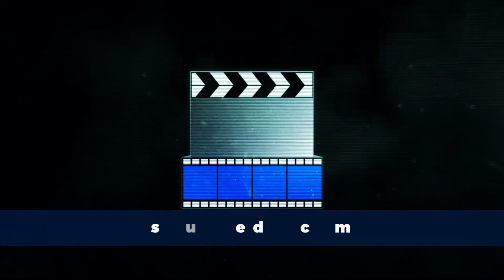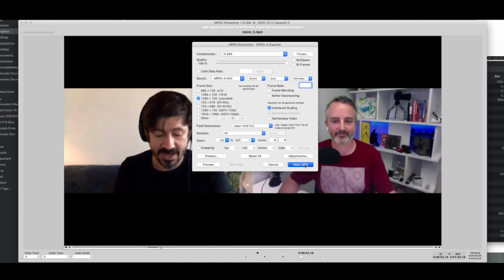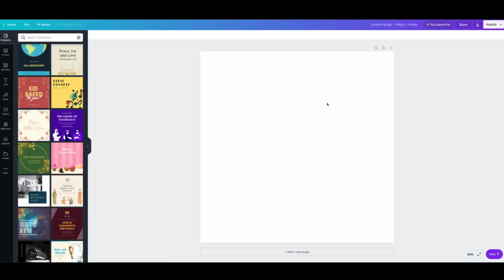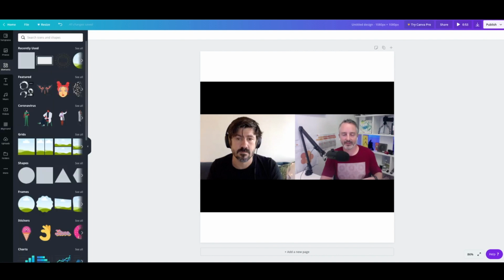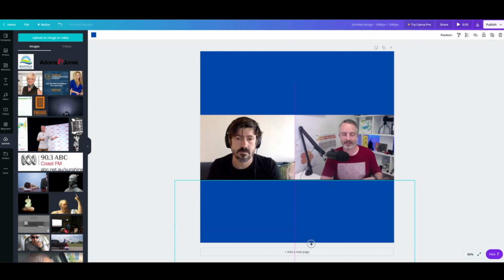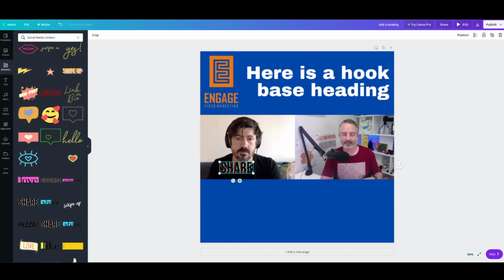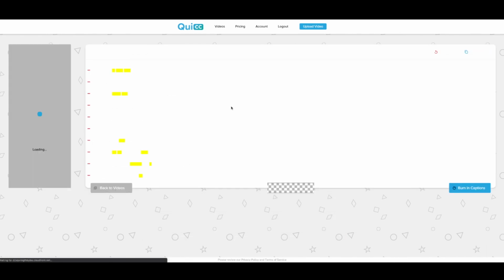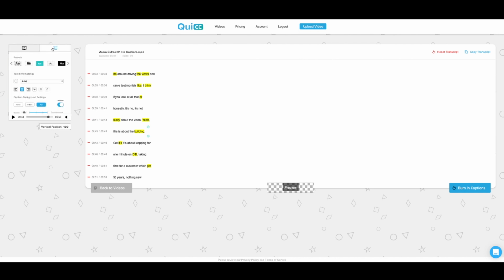How to Edit Zoom Videos for Social Media (NO editing skills or software required!)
Do you want to take your Zoom recordings to the next level for your social media video strategy... with NO EDITING SKILLS OR SOFTWARE NEEDED! Let's go!

My Toolkit for this video;

** By using the partner link for Quicc above you'll get double the minutes when you sign up for a paid plan and I receive a small commission at no cost to you.

With so many people right now using zoom video conferencing to record interviews, create content and hold meetings we're creating a lot of potentially valuable video content for a social media video strategy.

But how can you take your zoom video recordings and quickly turn them into social media native videos with a branded square frame, eye catching headline and burnt-in captions?

In this tutorial I'll walk you through the three step process to extract a  section of your zoom recording, design a square frame overlay and add captions using some simple, free (or low cost) tools.